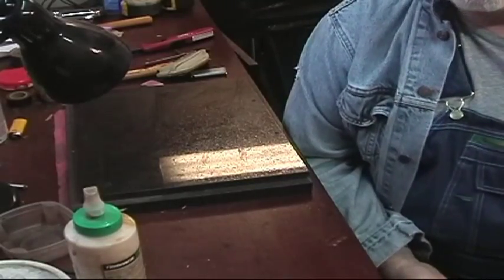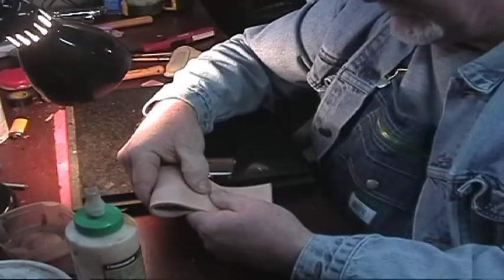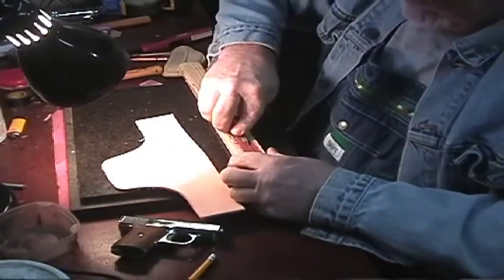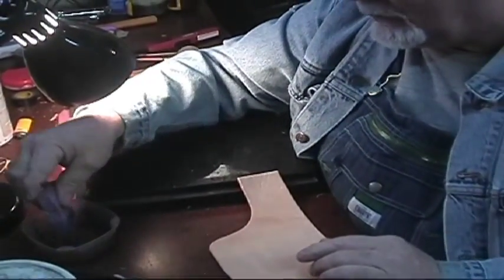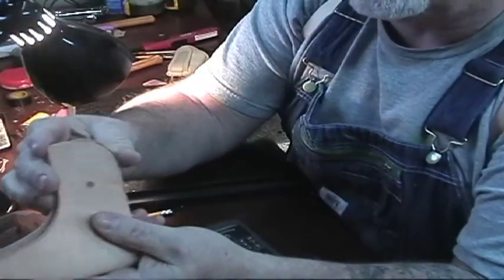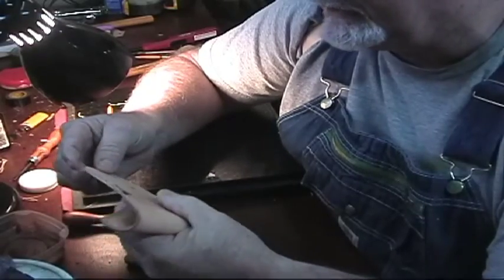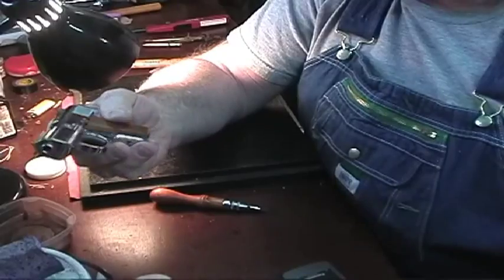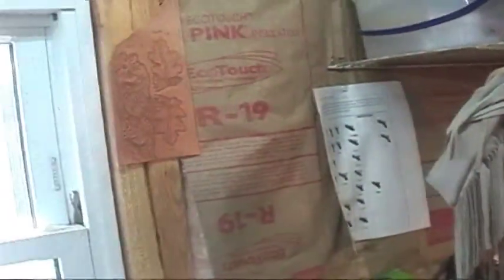pocket holster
just a short video showing how I make a leather  pocket holster. From the pattern to the pocket